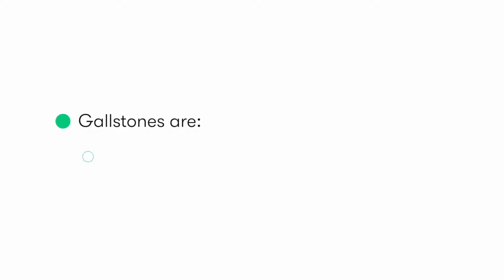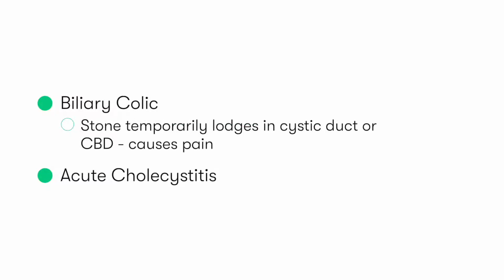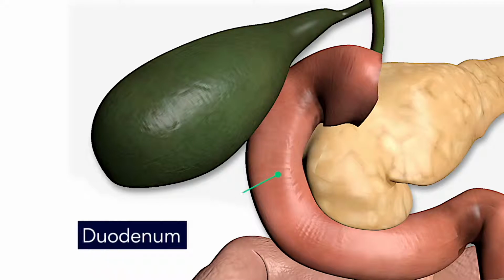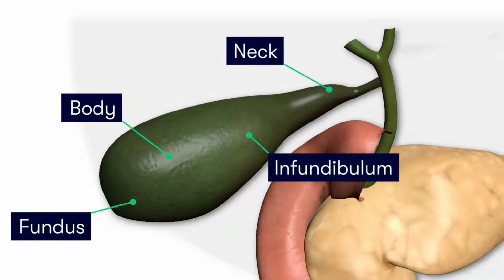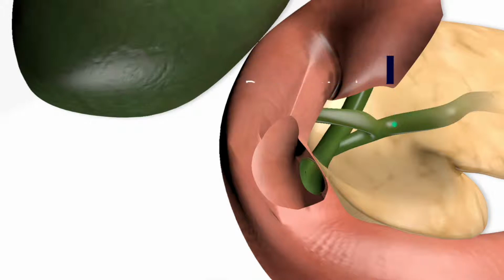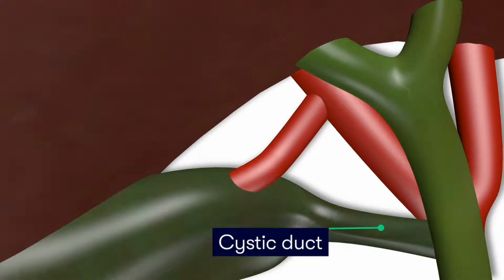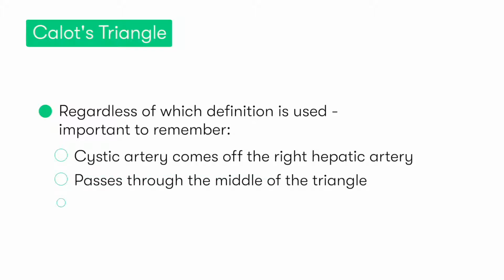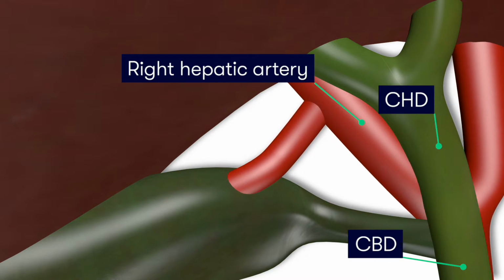Biliary Colic & Acute Cholecystitis Part 1 | Learn the Important Anatomy of the Biliary System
For more video tutorials, high-yield revision Qbanks and support from our online Community, Sign Up

Biliary Colic and Acute Cholecystitis are both important conditions within the spectrum of gallstone disease.

In the first part of this 7-part learning module, we cover the key definitions and the anatomy of the biliary system.

0:10 - Definitions
1:19 - Anatomy

For more engaging video tutorials, high-yield Qbanks and support from our online Community, and learn what you need to know for med school!